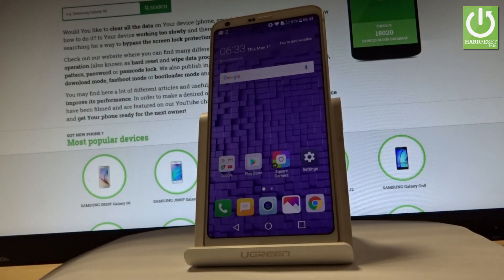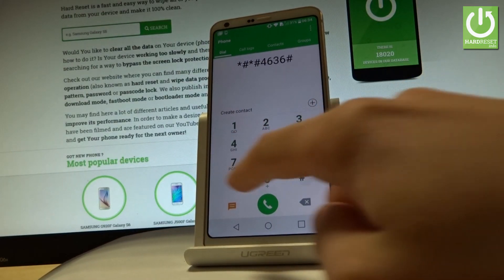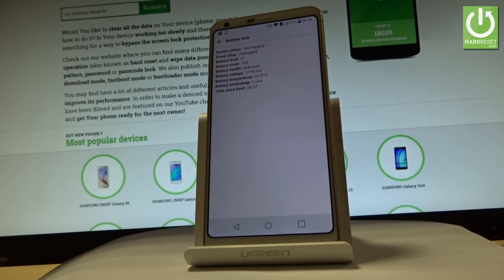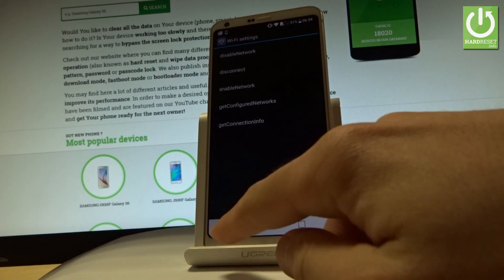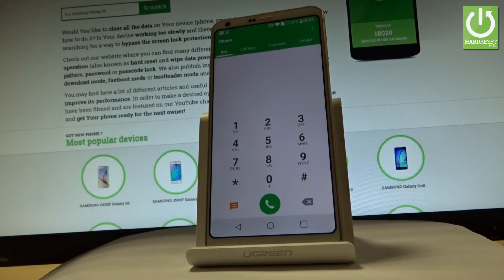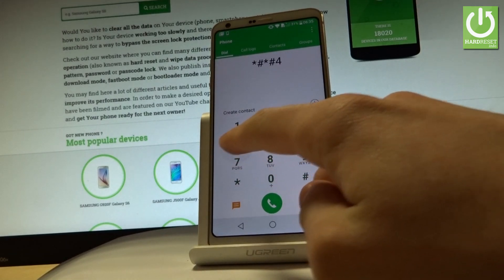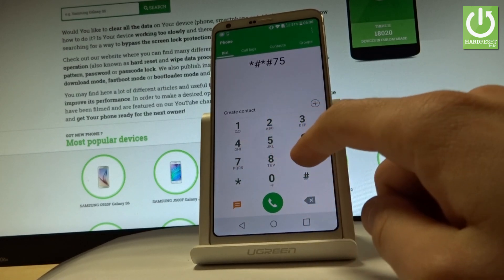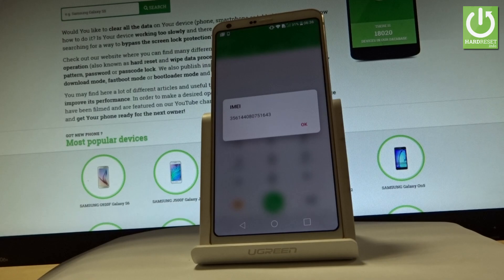Secret Codes in LG G6 H870 - Advanced Settings / Tips & Tricks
How to use secret codes in LG G6 H870? Which secret codes works on LG G6 H870? How to open hidden menu in LG G6 H870?

Tipis and Tricks in LG G6 H870. Open the phone's dialer and type in the secret codes. You can open the secret menu where you can find advanced features and detailes information.